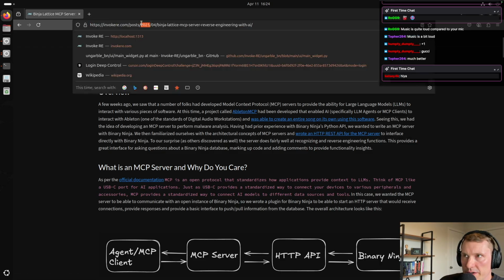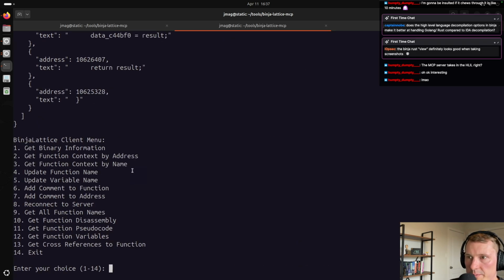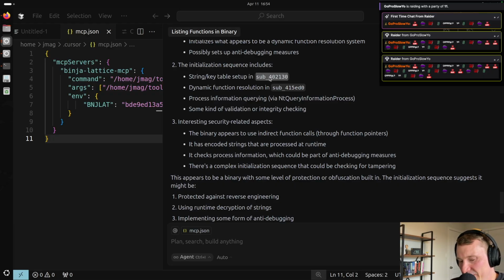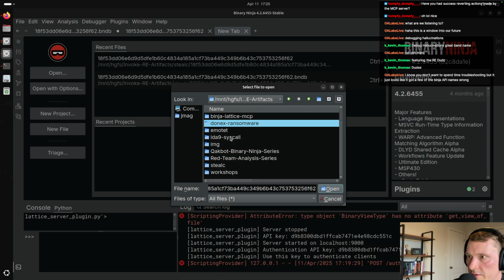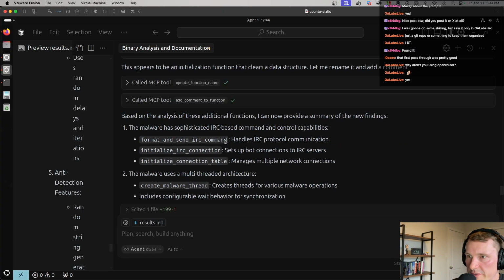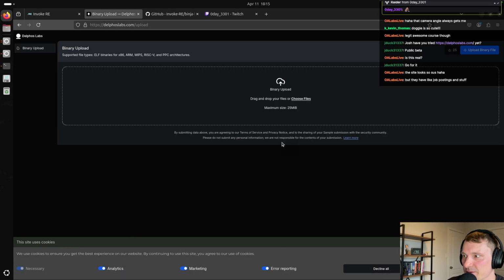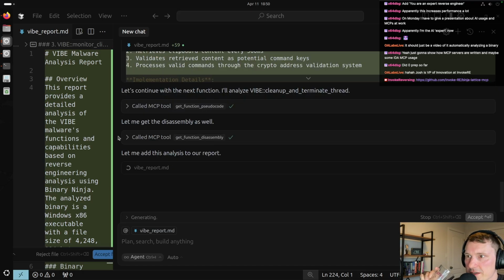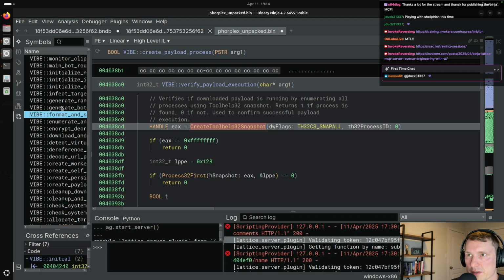AI Malware Reverse Engineering with Binary Ninja MCP Server (Stream - 11/04/2025)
Throughout this stream we look at reverse engineering malware with the a Binary Ninja MCP server we developed called BinjaLattice MCP. We use the MCP server to analyze and summarize functionality in a Stealc and Phorpiex malware sample with Cursor as our MCP client. This demonstrates the applicability of AI and LLMs in the reverse engineering process.

Intro & Overview of Binja MCP Server 00:00
Running the Binja Plugin 04:04
Brief HLIL Discussion 07:01
Command-Line Interface 08:44
Using the MCP Server 13:32
Analyzing Sealc Sample with MCP 19:10
Discussion of Automation Taking Jobs 24:34
Analyzing Al Generated Script 26:14
Analyzing Phorpiex 30:47
MCP Commands Available 34:07
Phorpiex Analysis Continued 35:10
Trying out Delphos Labs 50:04
Phorpiex Analysis Continued 51:57
Renaming to Vibe Namespace 56:54
Discussion on Not Being Discouraged 1:00:48
Wrapping Up Analysis & Outro 1:02:18